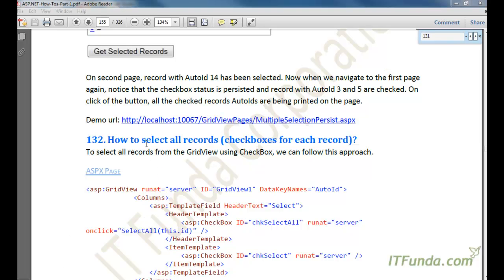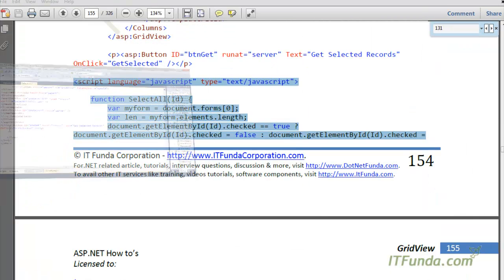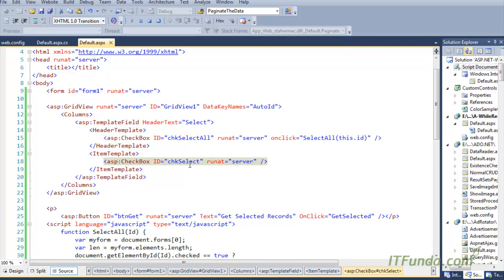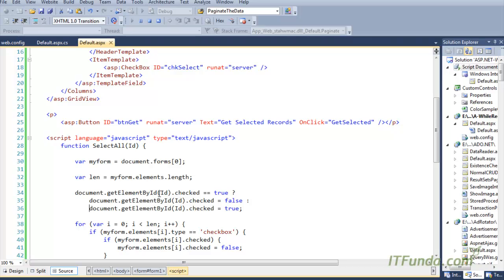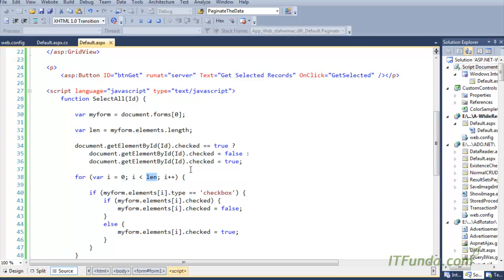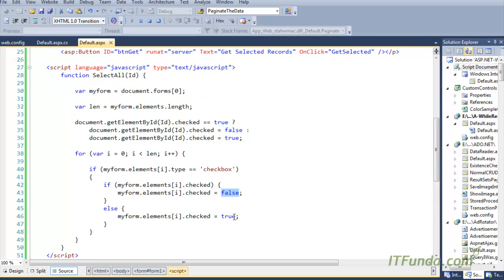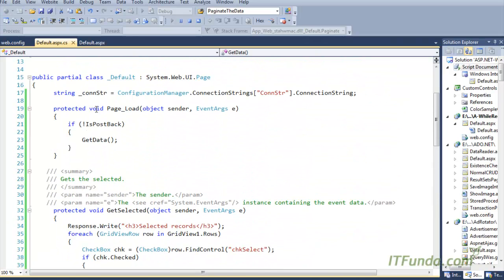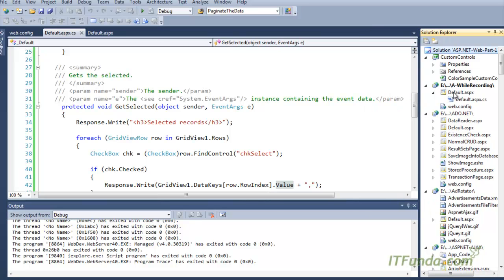How to select all records (checkboxes for each record)?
To select all records from the GridView using CheckBox.